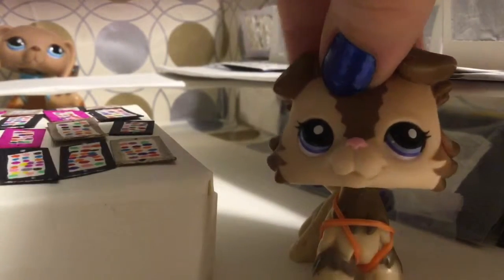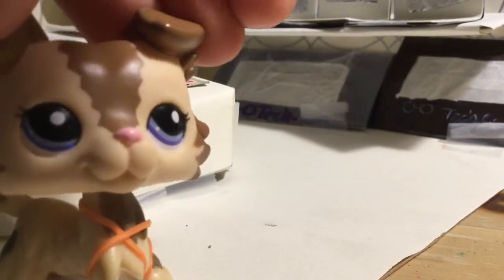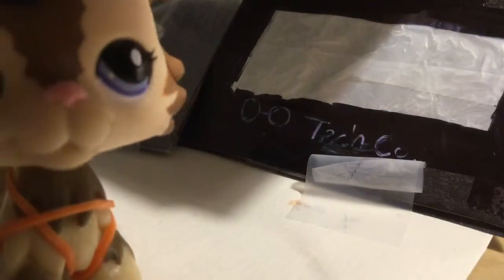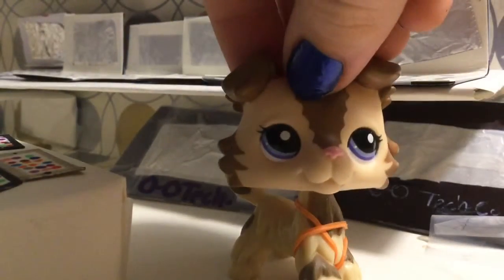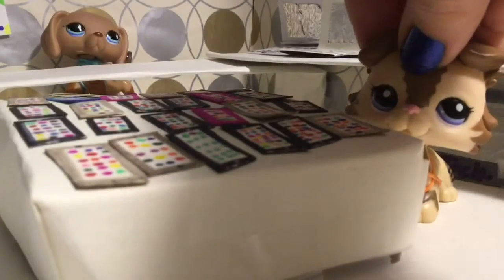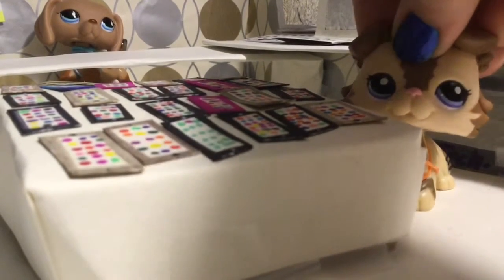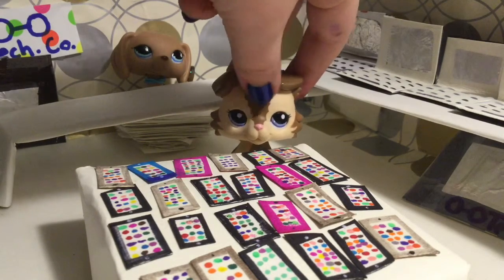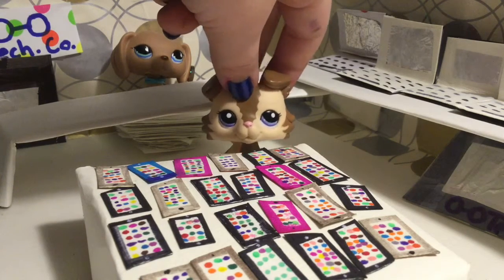LPS Short: Tech Co Virtual Tour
Enjoy this virtual tour of the finest LPS technology store!